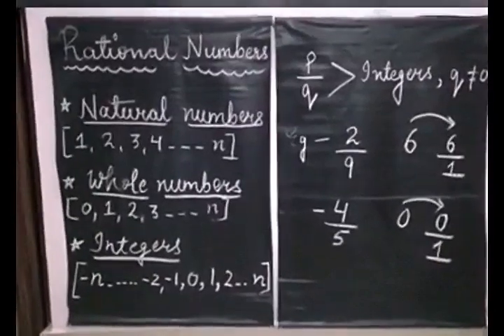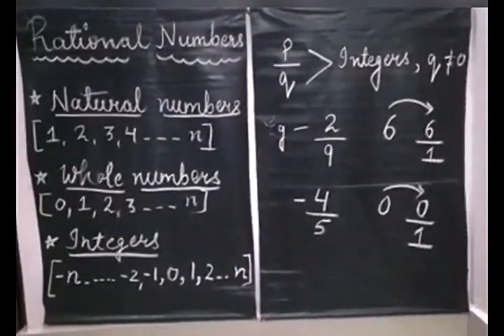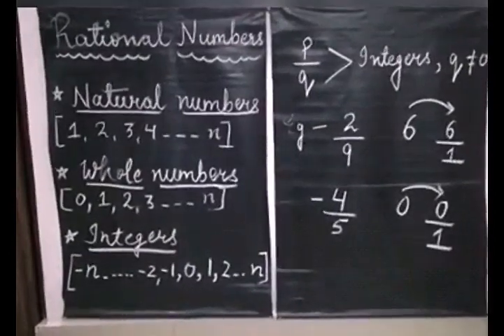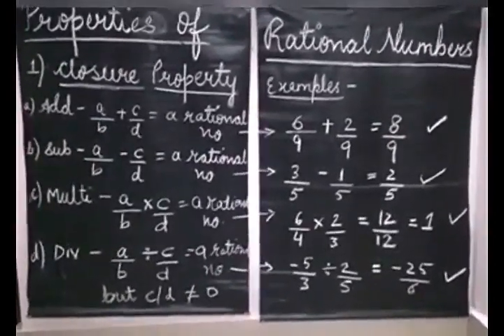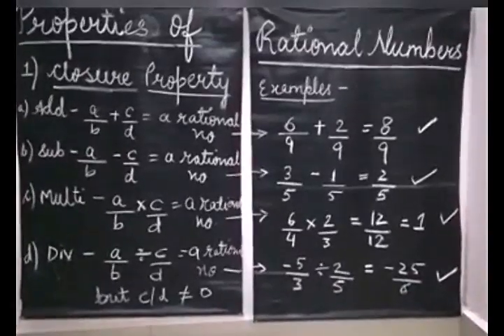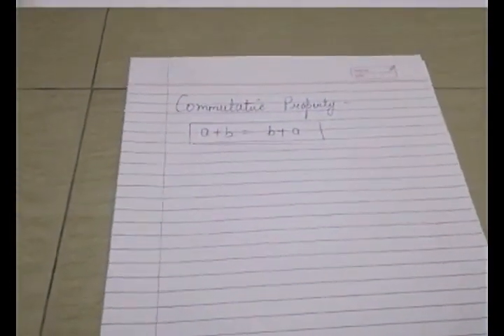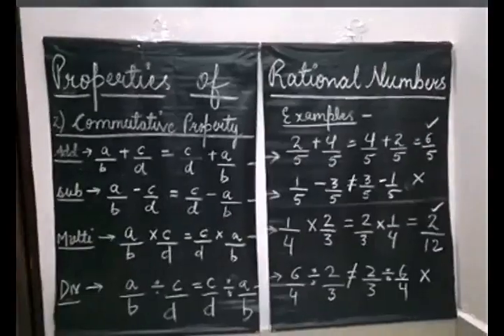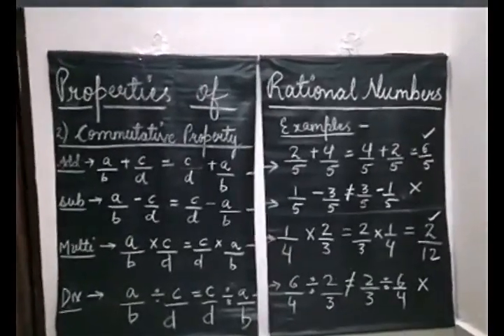Class 8 Maths Rational Numbers (Part-1)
Video by Himalaya International School, Ratlam